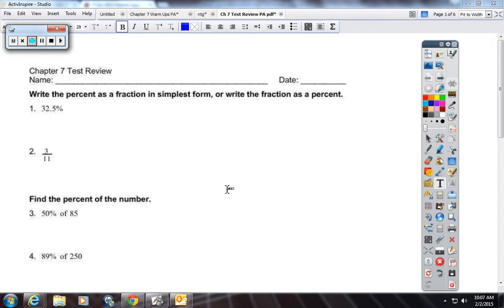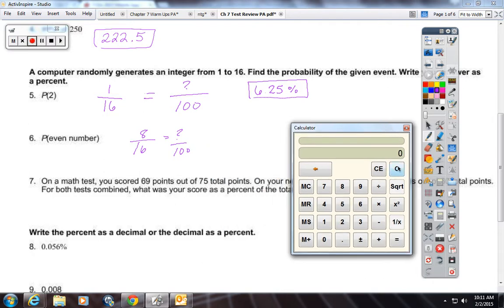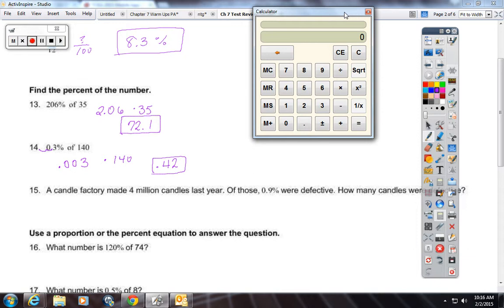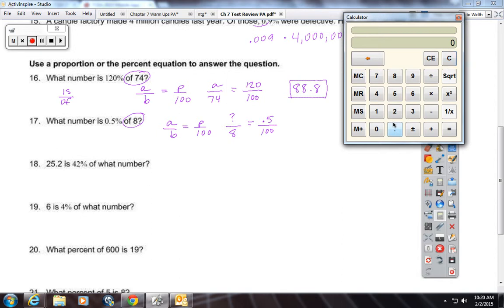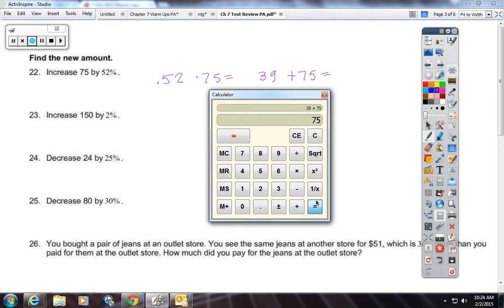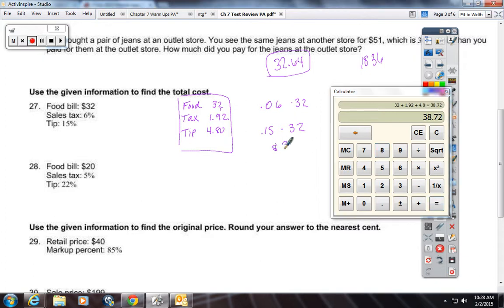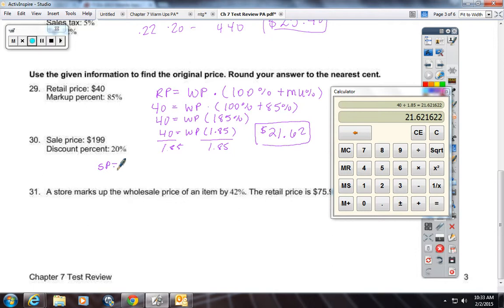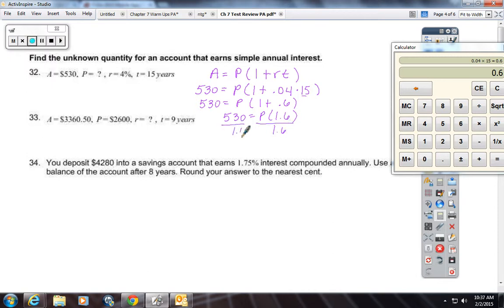Mize Ch 7 Test Review PA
Chapter 7 Review- Percents